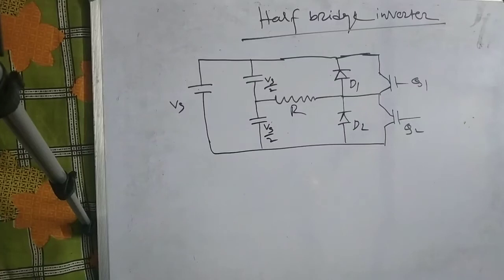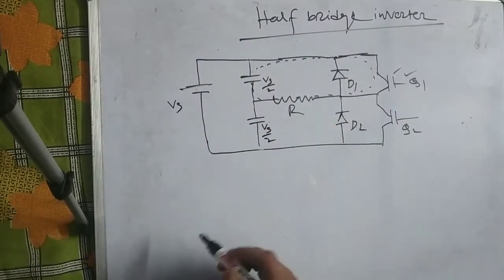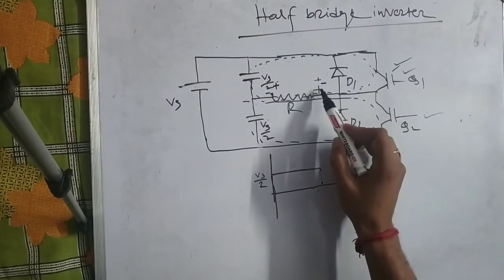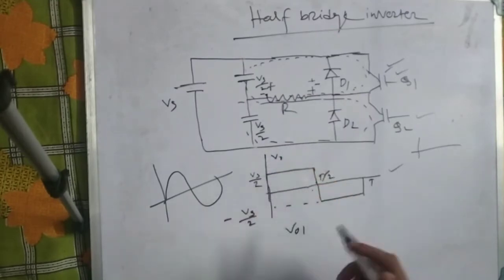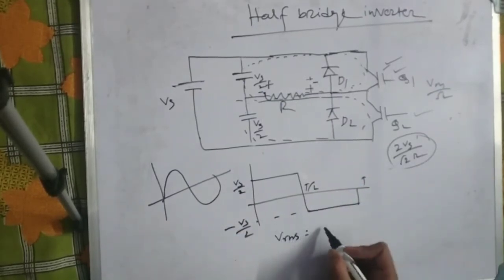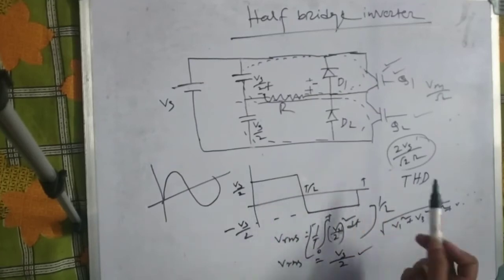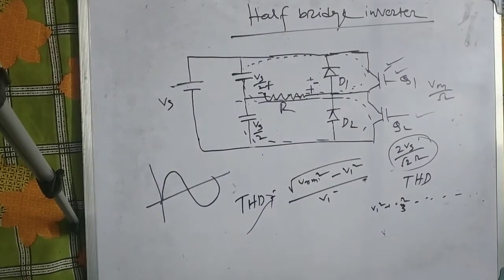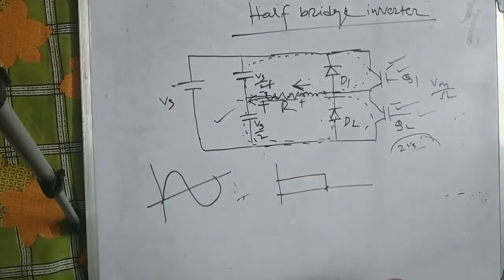half bridge inverter AT 5 th sem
power electronics half bridge inverter